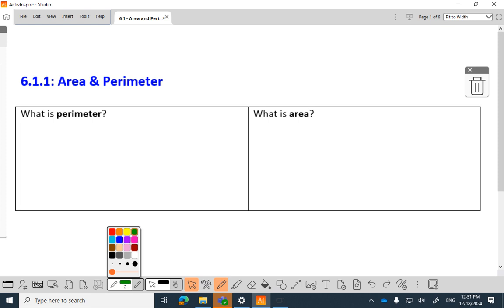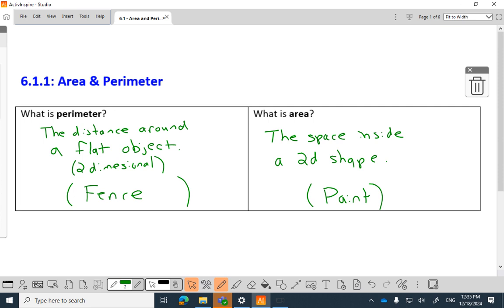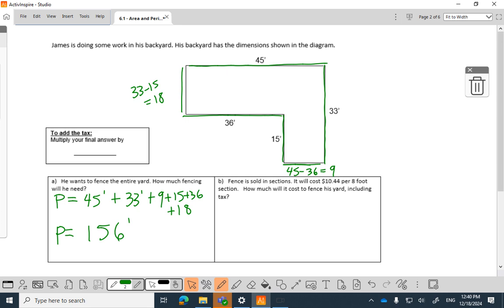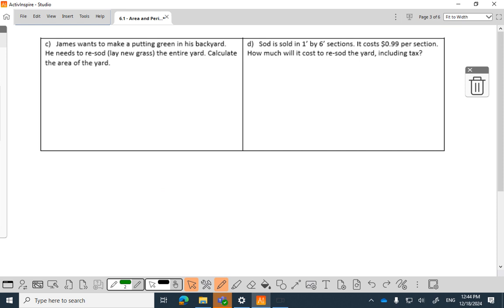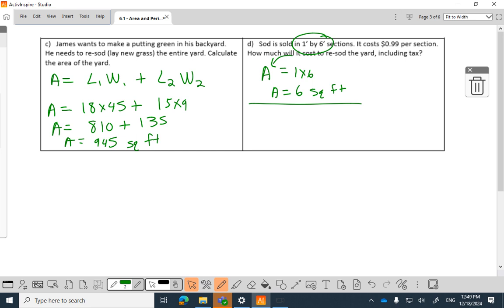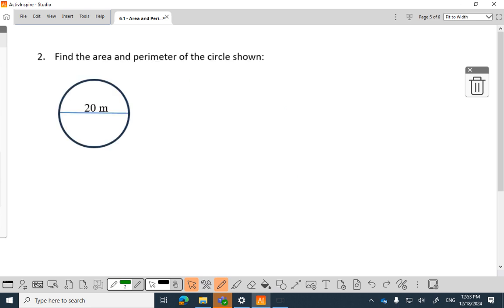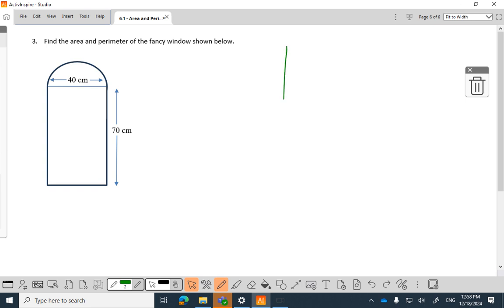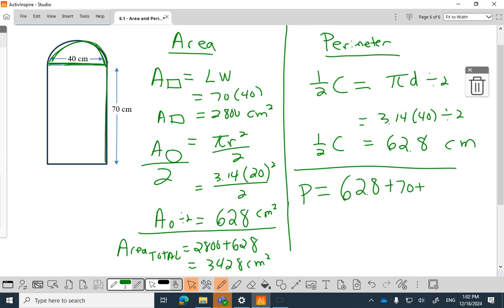Video Lesson - Perimeter And Area